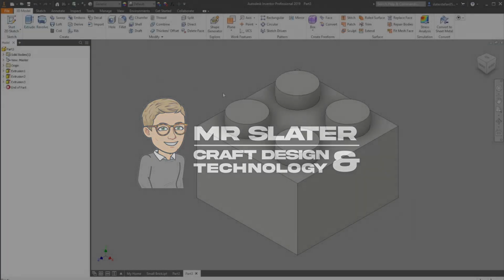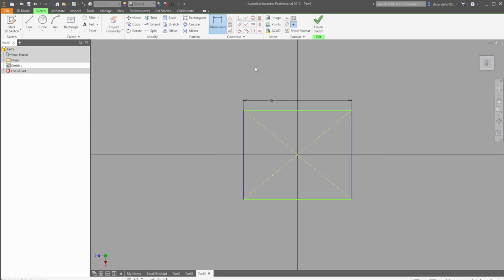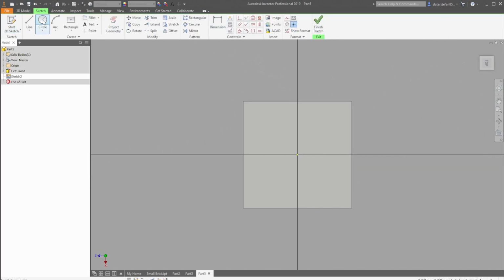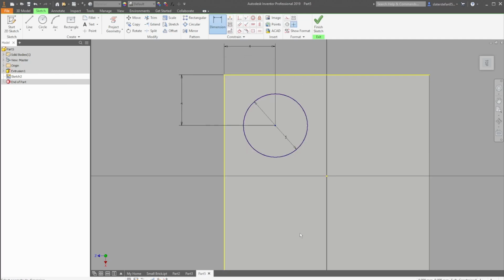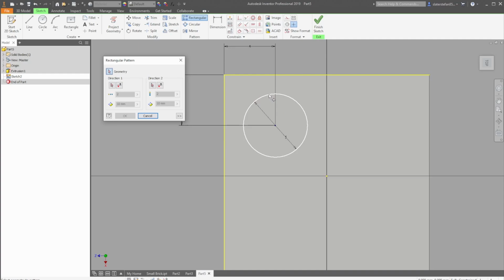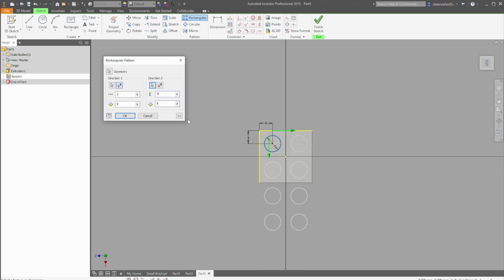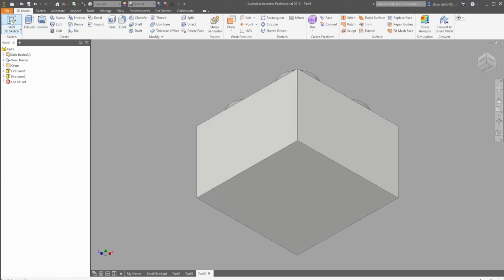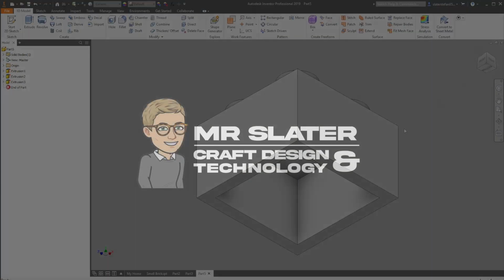Autodesk Inventor Tutorial - Medium Brick